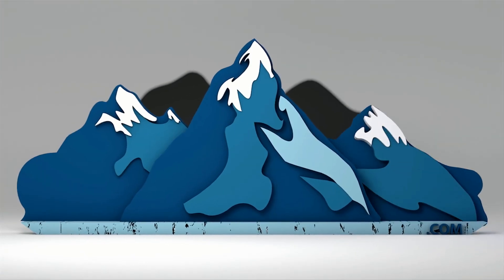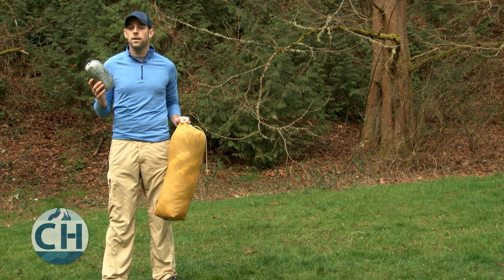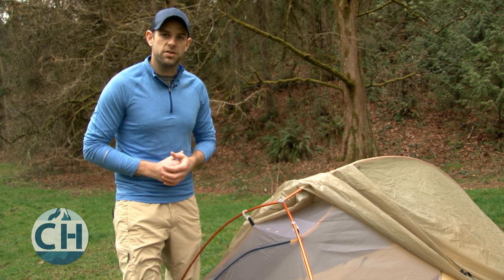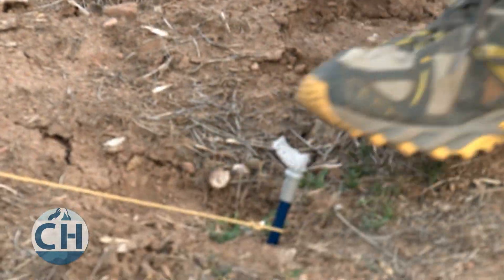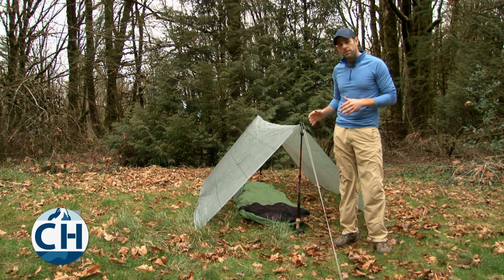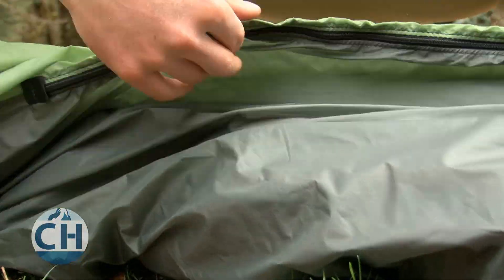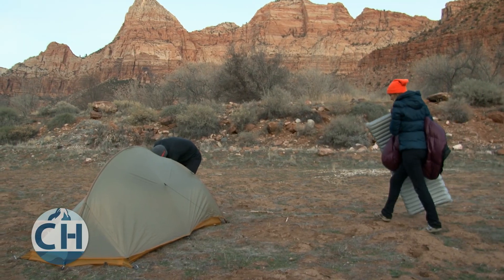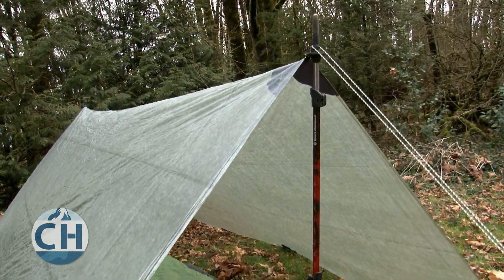Ultralight Backpacking Tents - CleverHiker.com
This video is all about the pros and cons of various ultralight tent options. This video is part of a 10 episode series that is focused on lightweight backpacking equipment and techniques. The other videos in this series can be found on YouTube or at CleverHiker.com.